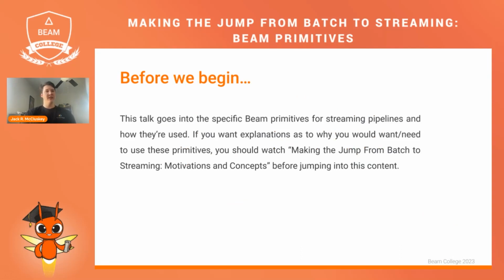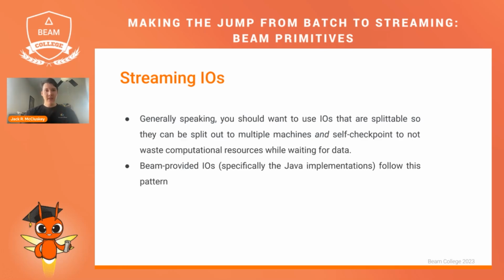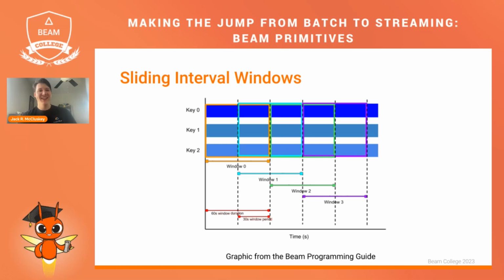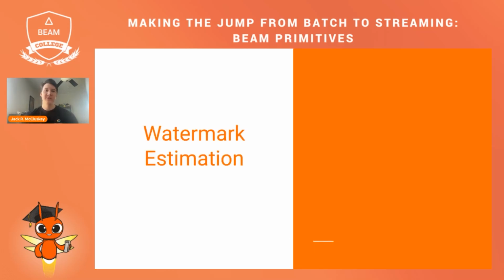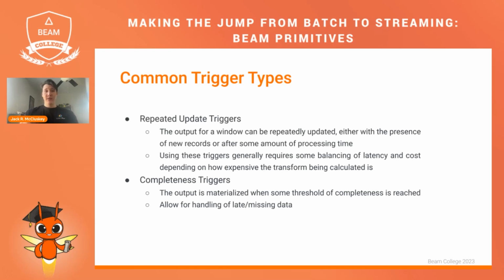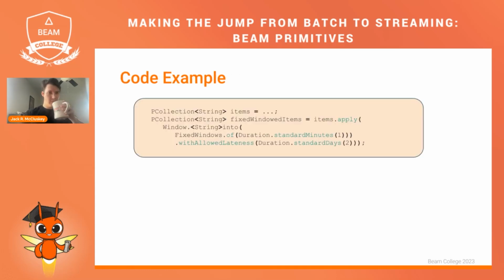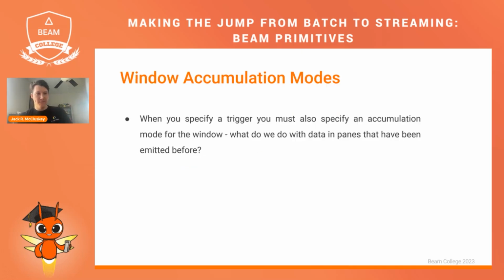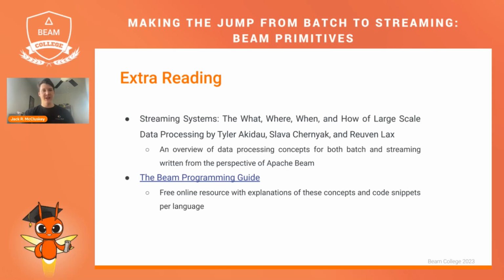Beam College 2023 | Making the Jump from Batch to Streaming: Beam Primitives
This talk, a follow-up to the Motivations and Concepts talk, will take the general concepts of streaming data processing and explain how to use them from a Beam perspective.